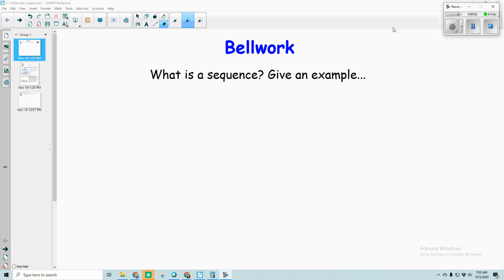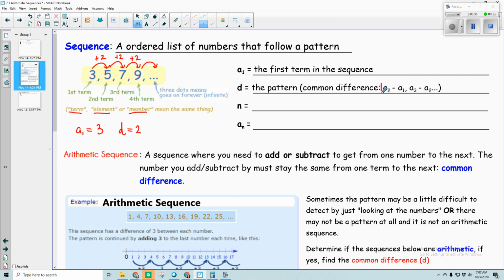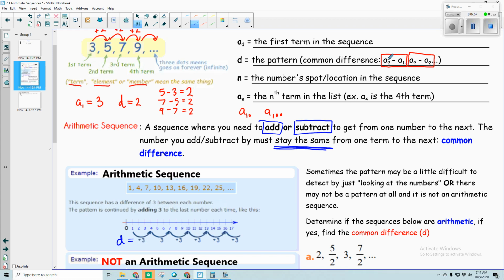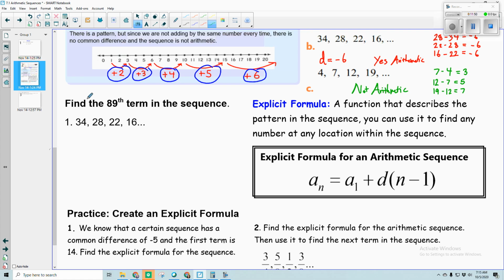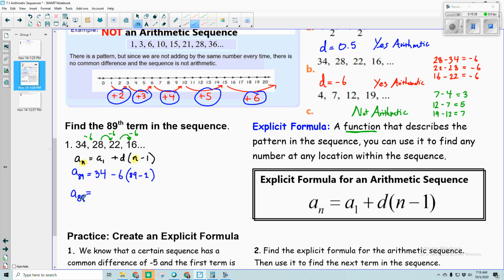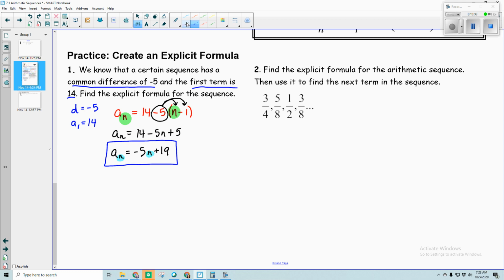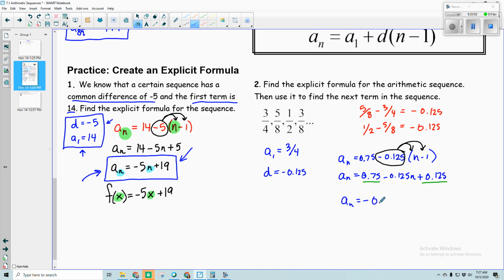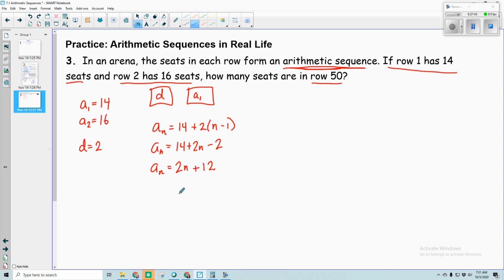7 1 Arithmetic Sequences